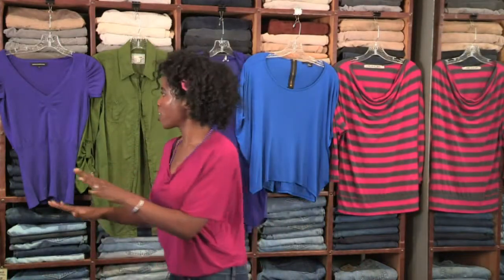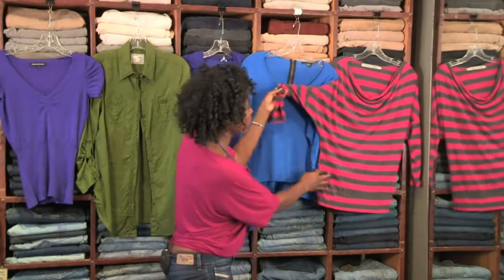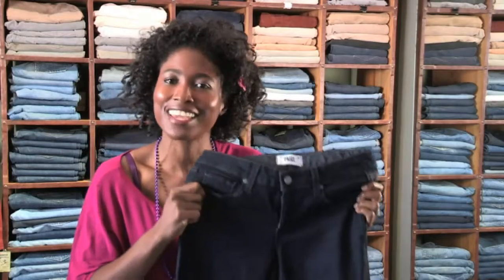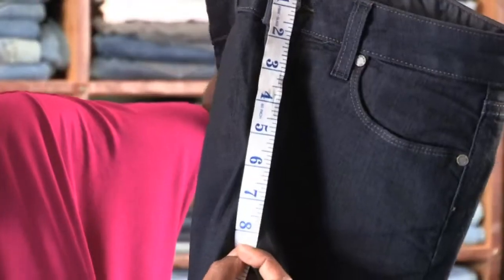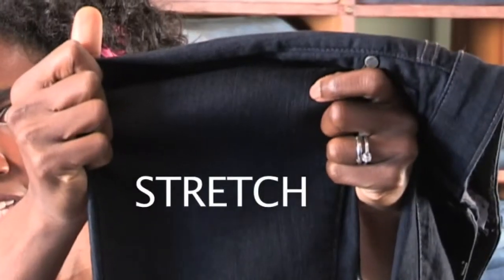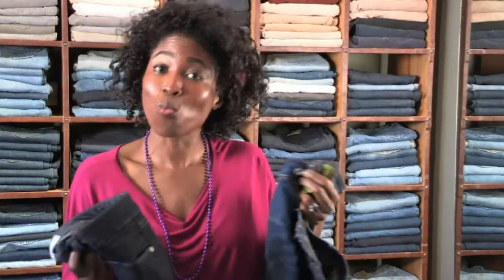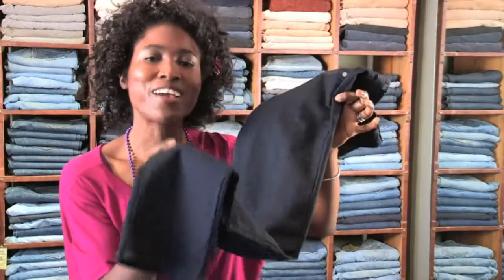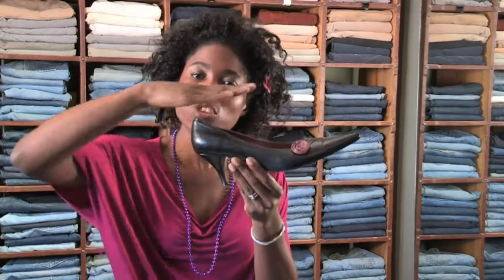Denim Revival - How to Wear Low-Cut Jeans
You can't just throw on a pair of low-cut jeans and expect them to look great. Find out how to properly wear low-cut jeans with help from a lifestyle expert and passionate fashionista in this free video clip.